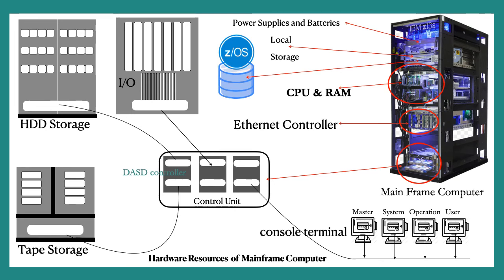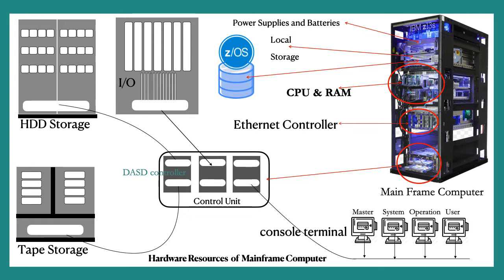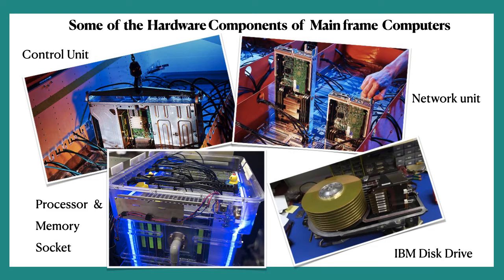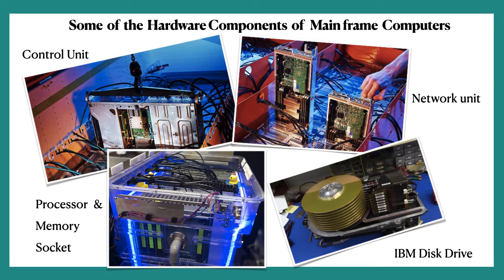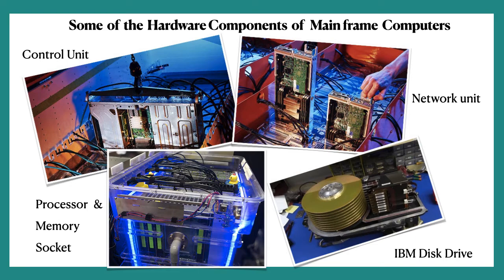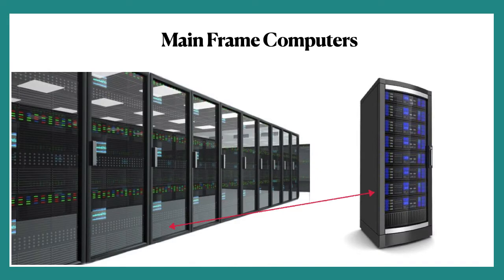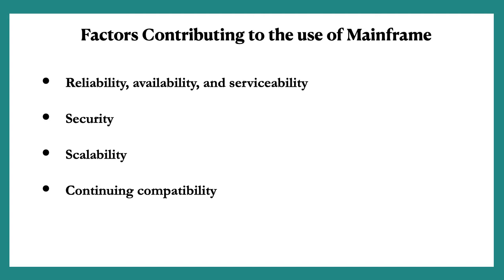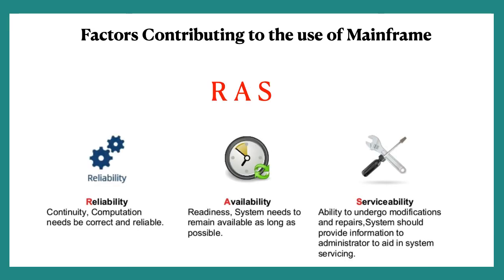Z OS keynote 2